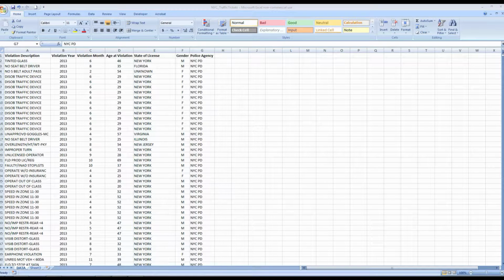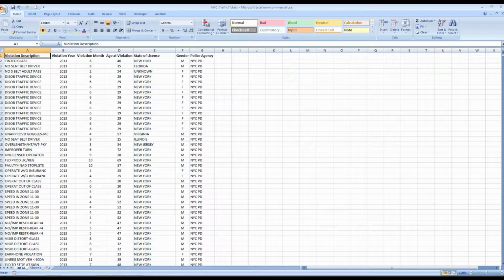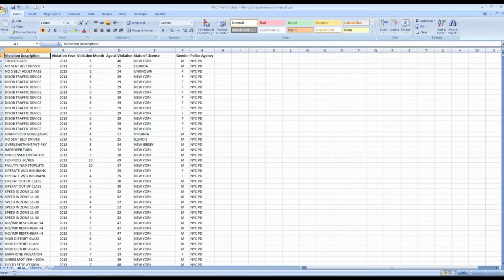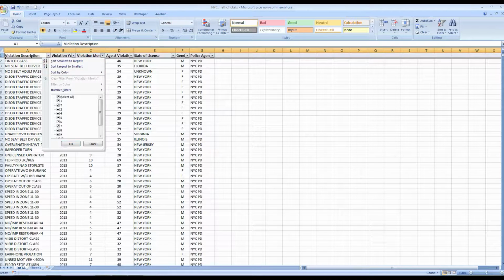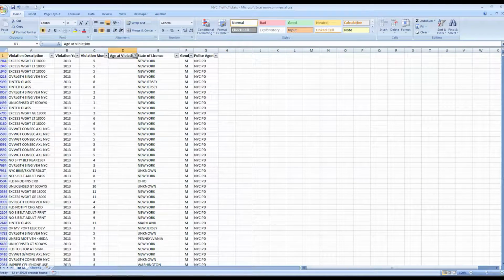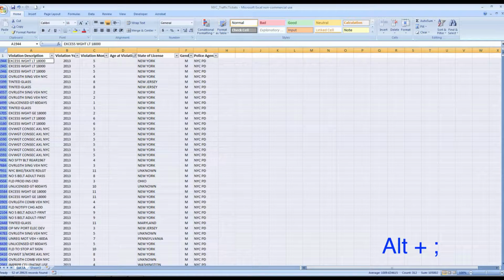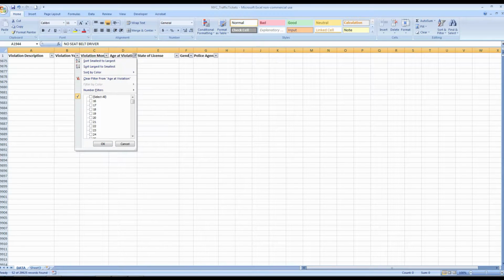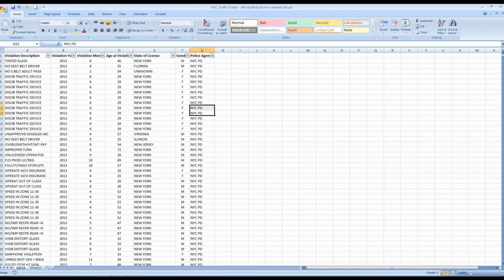Excel Graphs: Graph design made easy - Data prep (video #2)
Learn how to prepare your data in Excel to make it easier to graph.

A few of the topics we will cover in this course include:

    How to determine if your data is graph-worthy
    How to organize your data prior to graphing
    Using vlookups to enhance your graphs
    Designing your graphs for your audience
    Using your graphs outside of Excel
and a few other surprises.